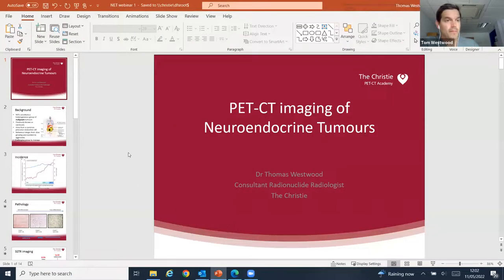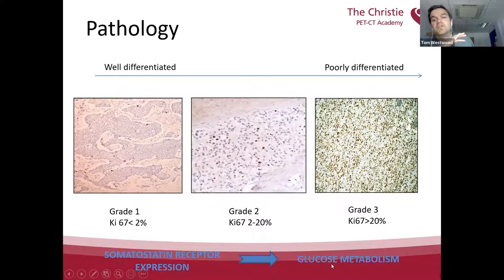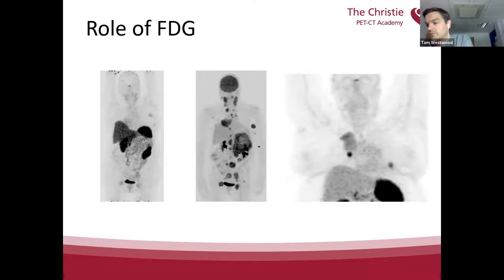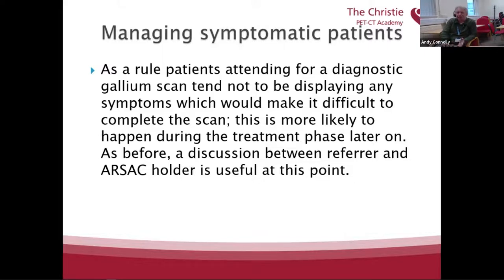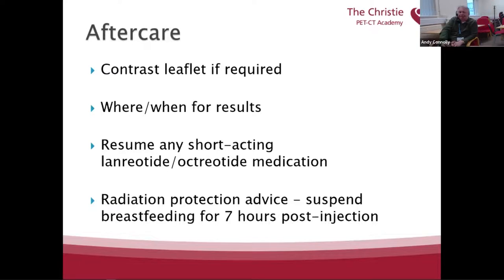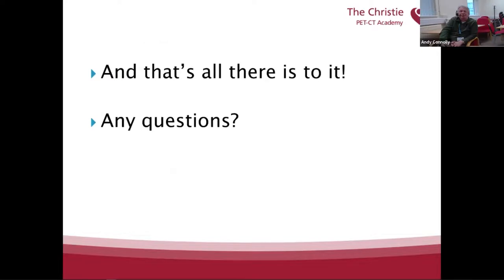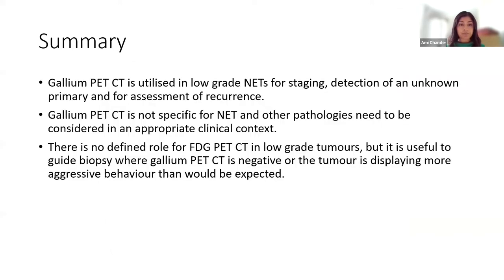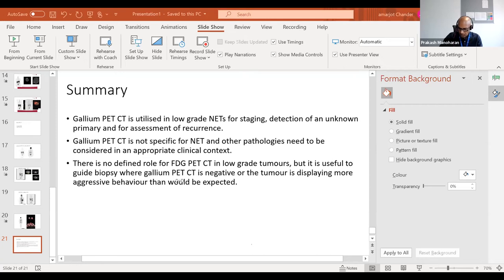Webinar Series: PET CT Imaging of Neuroendocrine Tumours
The PET-CT Academy experts will provide a comprehensive overview of PET-CT imaging of neuroendocrine tumours while presenting various case studies throughout this hour webinar recording.

Agenda

Appropriate and effective application of SSTR PET and FDG tracers, including the grade of NET and identifying false positives - presented by Dr Thomas Westwood.

Patient preparation and imaging for 68Ga DOTATOC PET-CT: Current medication, managing symptomatic patients and the timing of SSA - does the 4 weeks interval really matter? - presented by Andy Connelly

Interesting Cases with a particular focus on SPECT CT vs PET CT - the detection of primary and burden of disease and FDG vs SSTR - presented by Dr Ami Chander

Summary, Discussion and Q&A - Chaired by Dr Prakash Manoharan with all speakers in attendance.

Learning Outcomes

A better understanding of the role of the different PET-CT tracers based on the underlying pathophysiology of NET and how to avoid pitfalls.

Dealing with the complex needs of the NET patients undergoing diagnostic imaging investigations.

Limitations of SSTR, SPECT and CT technology in the assessment of NET patients.

Interesting cases to highlight and consolidate the learning outcomes.

Intended Audience

All PET-CT clinical Radiologists, Technologists and Radiographers, plus any other clinical staff who might have an interest in PET CT imaging of Neuroendocrine Tumours.

This webinar does not constitute the practical training required to undertake these procedures.

This webinar took place and was recorded on 11th May 2022.